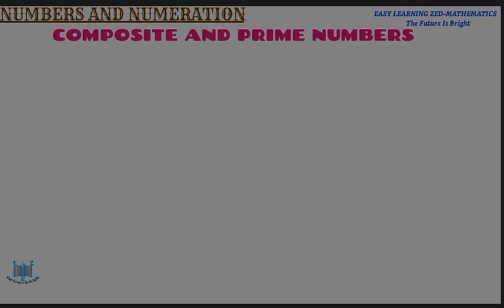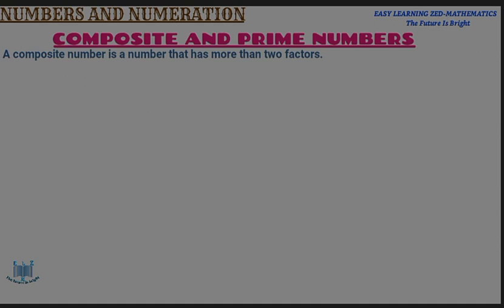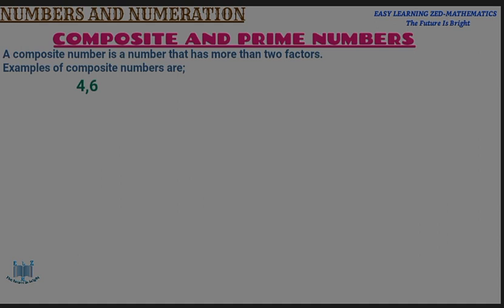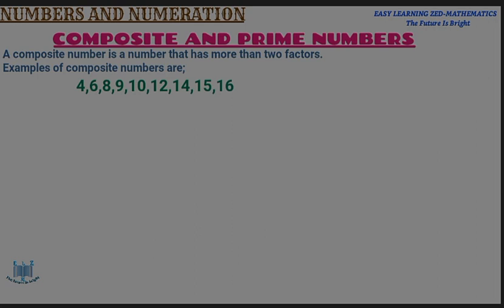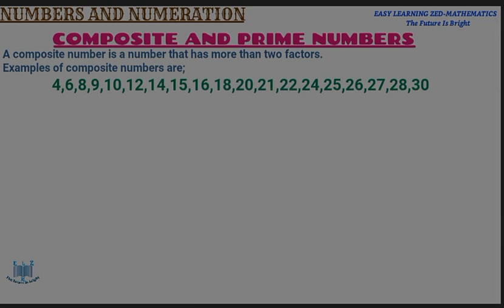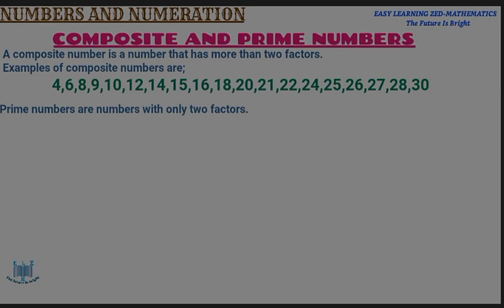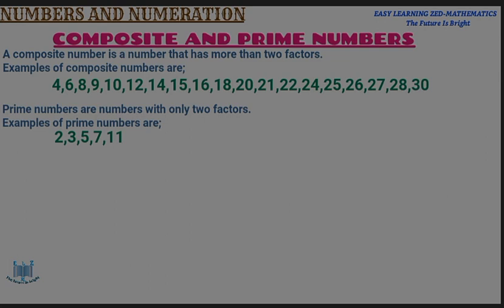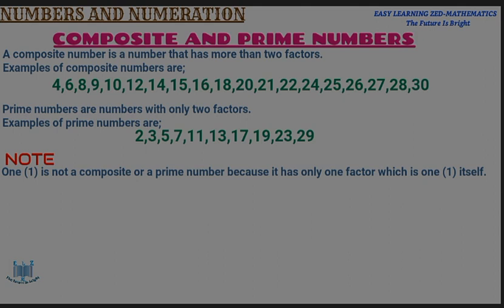composite and prime numbers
Learn about composite and prime numbers.